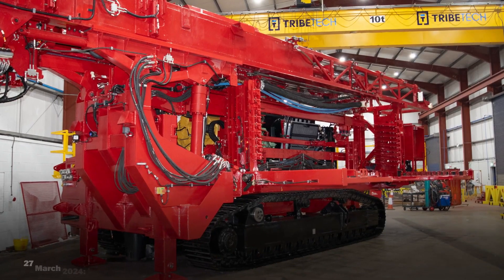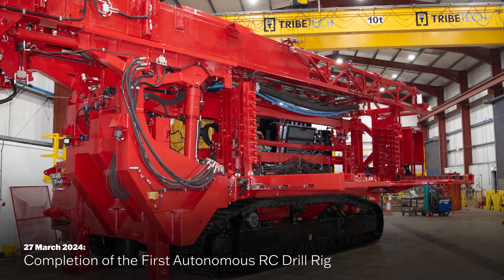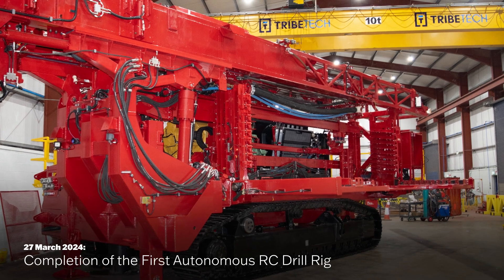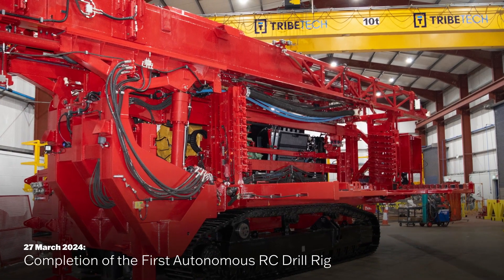Tribe Technology: Disrupting the mining exploration sector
Tribe Technology is disrupting the reverse circulation drilling sector in mining and exploration. Its innovative high tec drill rigs are improving not only the efficiency but also the safety of drilling. It's first drill recently rolled off the production floor, with its second due to follow shortly after.

We caught up with CEO Charlie King. He provided an update on Tribe’s operations, but also tells us what to look out for

Tribe Technology is listed on the London Stock Exchange with the ticker LON: TRYB.